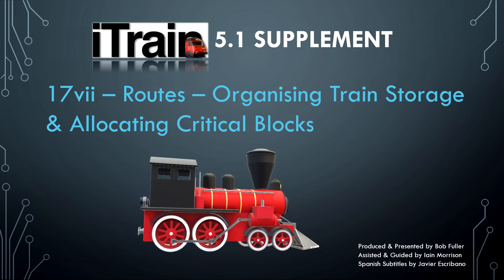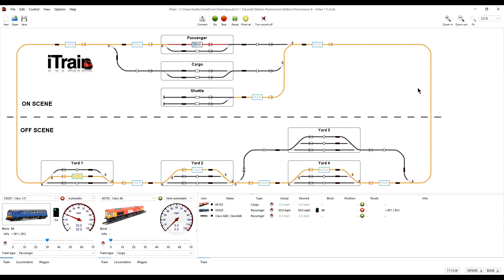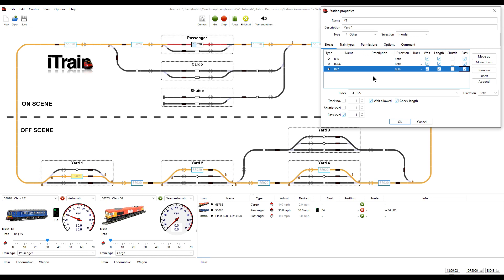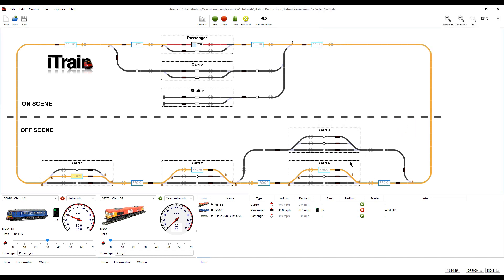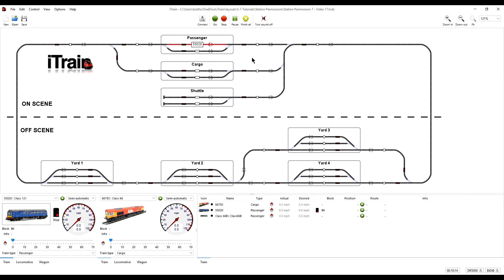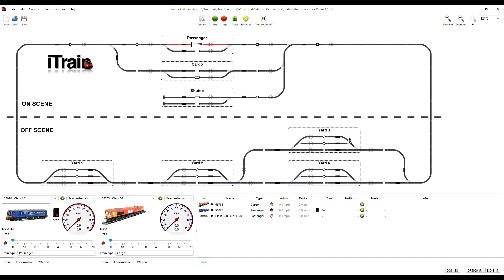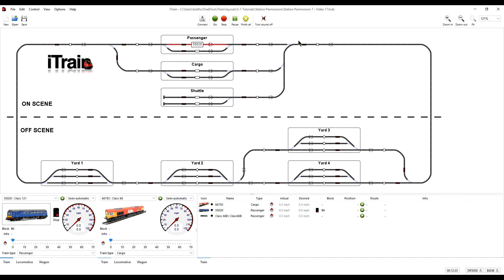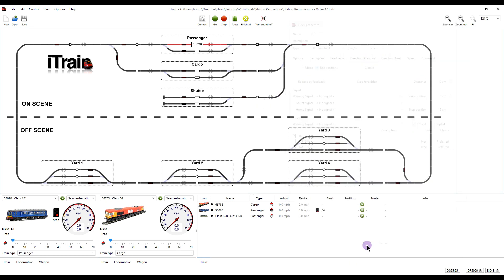Video 17(vii) - iTrain 5.1 Supplement - Station Permissions - Block Operation & Critical Blocks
This is video 17(vii) in the iTrain 5.1 Supplement Series. In this episode, we tidy up the way in which the Station blocks are used for storing trains and we consider where critical blocks are needed in a single-track, bi-directional layout design to prevent deadlocks.

Using iTrain Video 10 at 11:50 mins
Using iTrain Video 47 at 23:45 mins